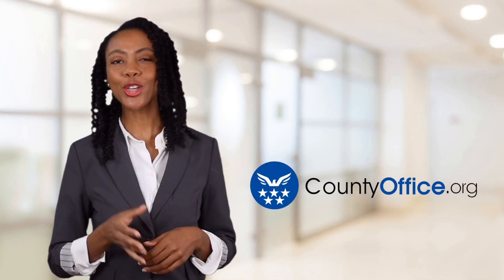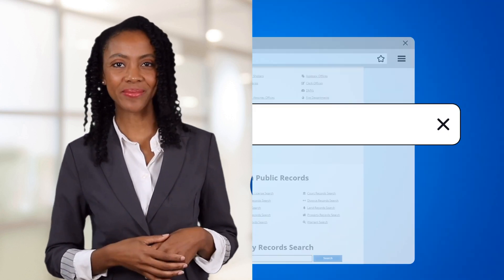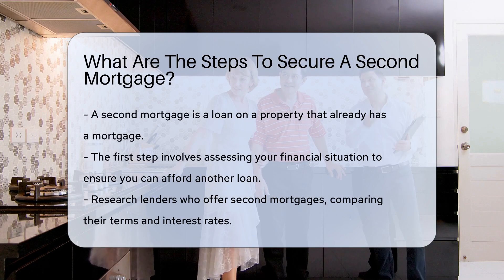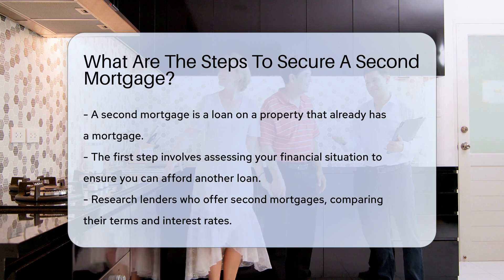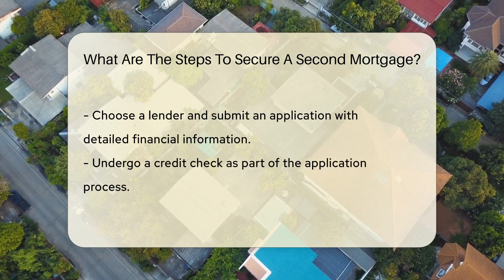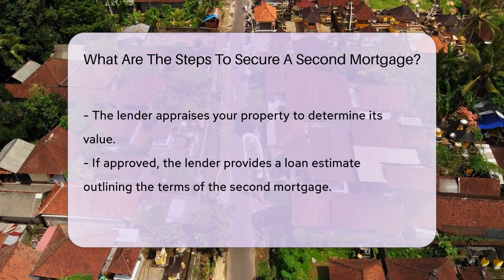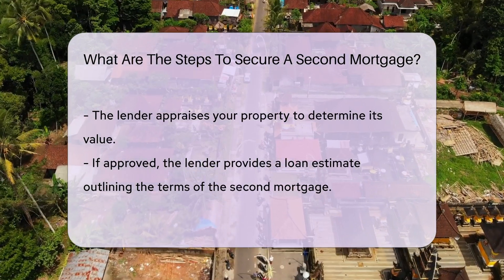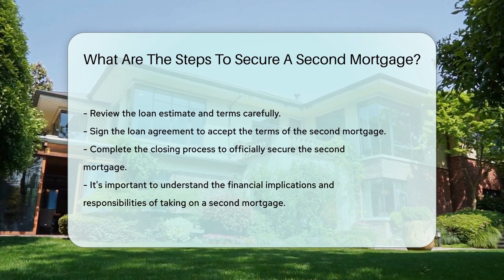What Are The Steps To Secure A Second Mortgage? - CountyOffice.org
What Are The Steps To Secure A Second Mortgage? In this insightful video, we delve into the essential steps involved in securing a second mortgage. Discover the key considerations and actions you need to take to navigate this financial process successfully. From assessing your financial capacity to selecting a suitable lender and undergoing the application and appraisal processes, we break down the sequential stages of securing a second mortgage. Learn how to review and finalize the terms to secure your second mortgage efficiently.